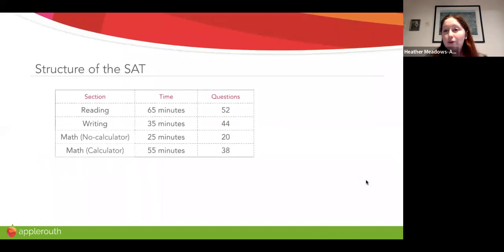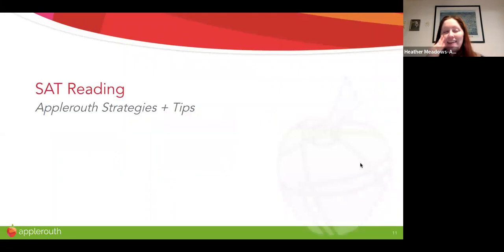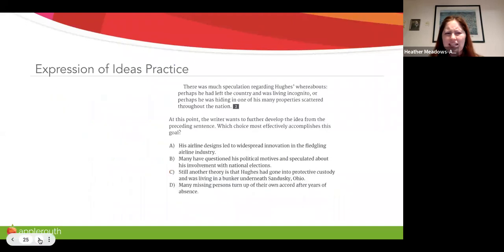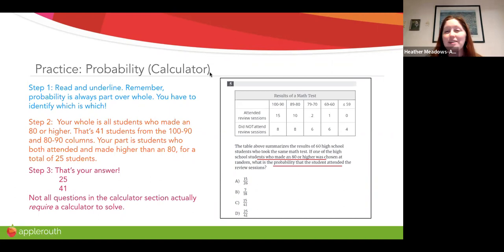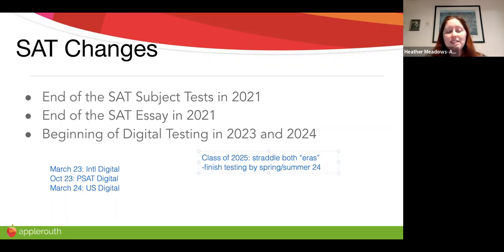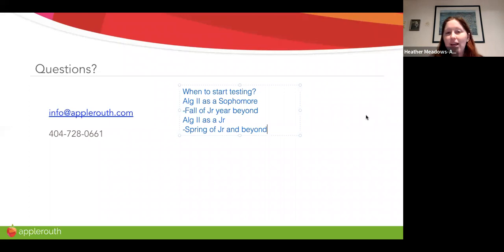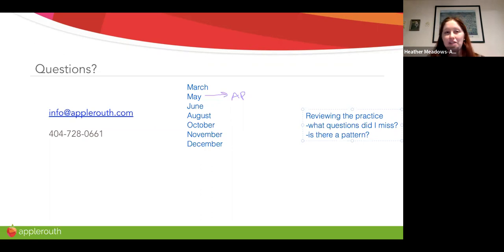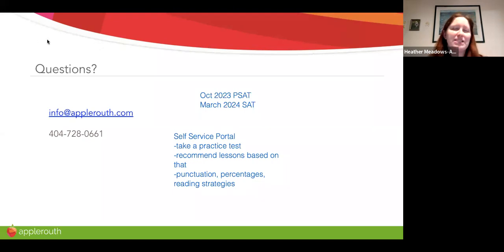SAT 101: Everything You Need to Know About the SAT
Heather Meadows-Adamson, an Applerouth Premium Tutor, will review the SAT structure, content, and how to develop a focused test-prep plan. During this session she will review:

- How the SAT has changed and what the coming digital changes mean for you
- Timing + structure
- Content tested on the SAT
- Differences between the SAT + ACT
- How colleges use SAT scores in admissions
- How to develop the best testing plan for your student